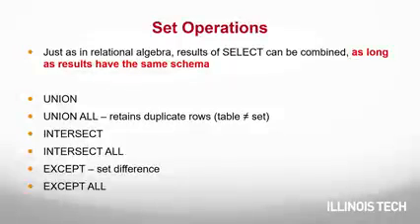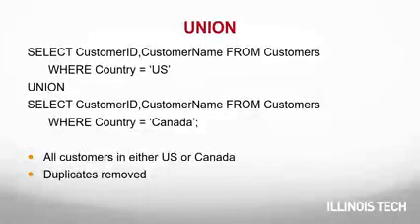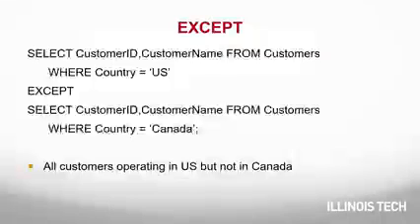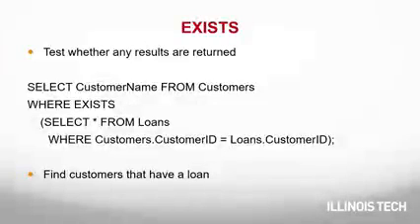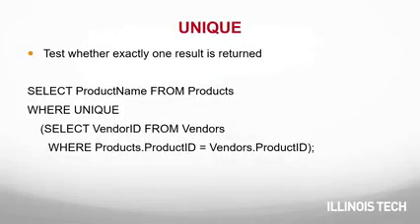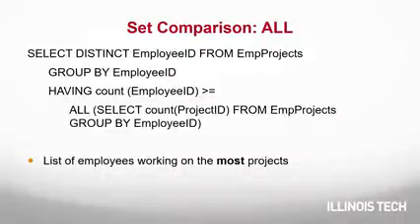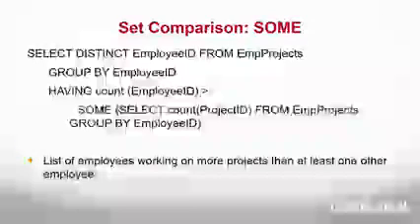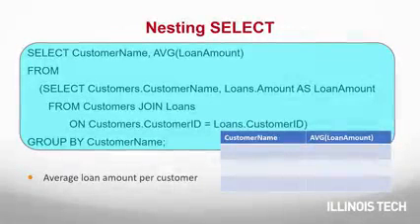19 Module 3 Complex Queries